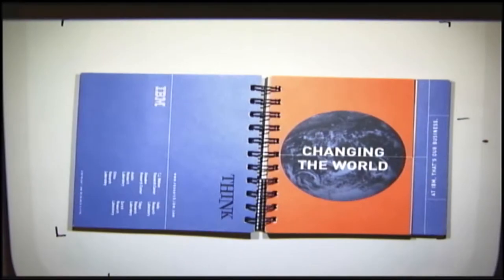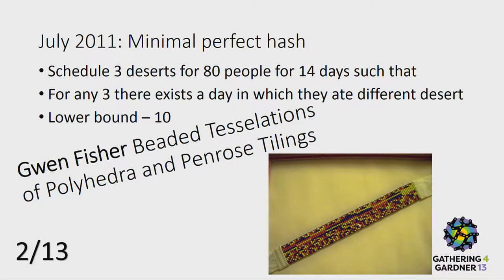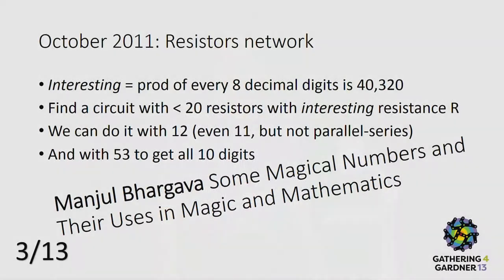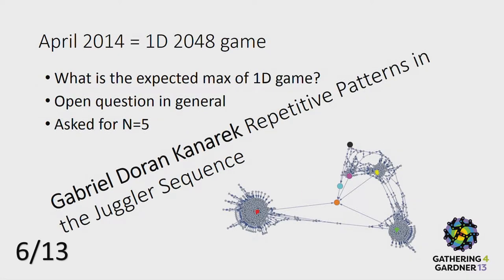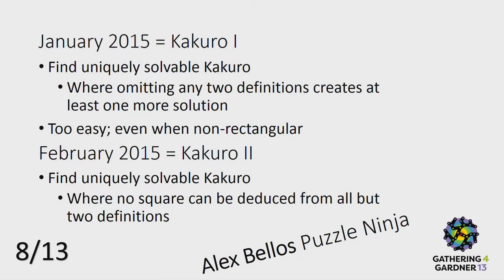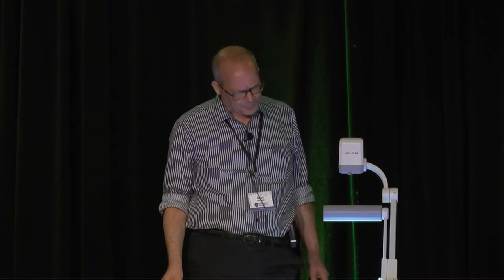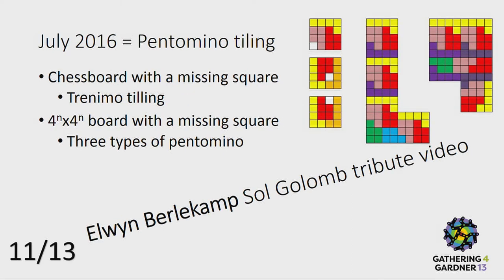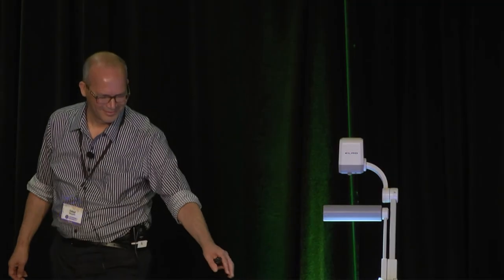Oded Margalit - Ponder This - G4G13 Apr 2018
Pondering on G4G13 talks.